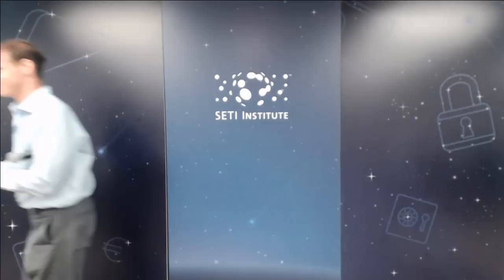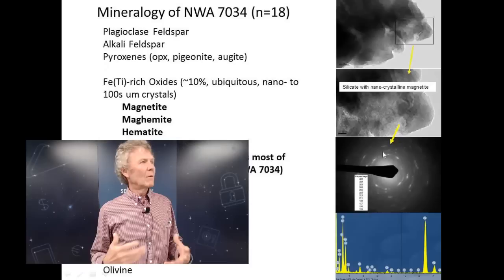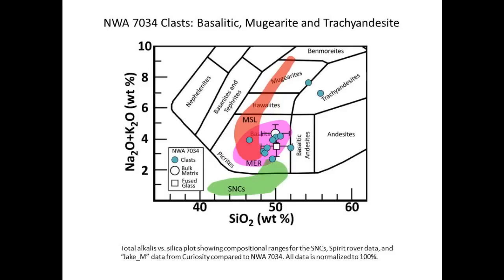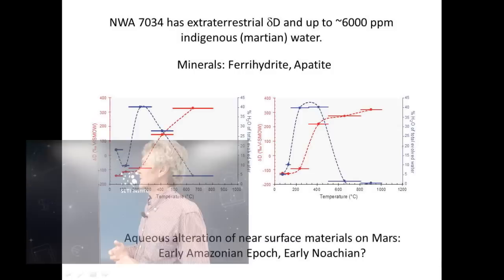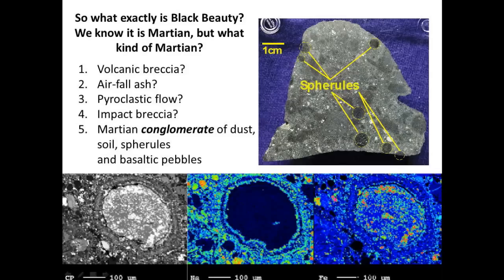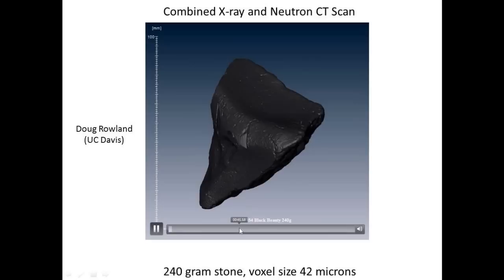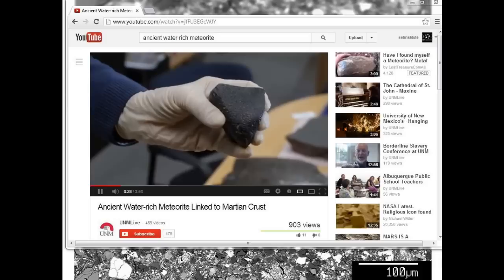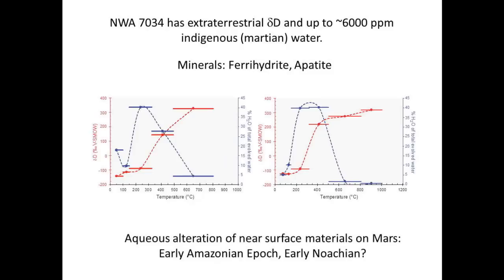Discovery of a New Unique Water-rich Meteorite from Mars - Carl Agee (SETI Talks)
A talk by Carl B. Agee of the University of New Mexico

Northwest Africa (NWA) 7034 is a new type of martian meteorite discovered in Morocco in 2011. NWA 7034 aka "Black Beauty", nicknamed for its dark shiny appearance, contains ten times more water than other martian meteorites. This combined with its oxidation state which is highest among martian meteorites, its anomalous oxygen isotope values, and its early Amazonian age, make it an extraordinarily valuable specimen for understanding surface processes, aqueous alteration, and atmosphere/lithosphere exchange reactions that existed on Mars ~2 billion years ago.

Agee will show that Black Beauty appears to be the first martian meteorite to match the surface geochemistry of Mars, as seen by landers and orbiters, and as such, it has particular relevance to the current Mars Science Laboratory mission at Gale Crater.